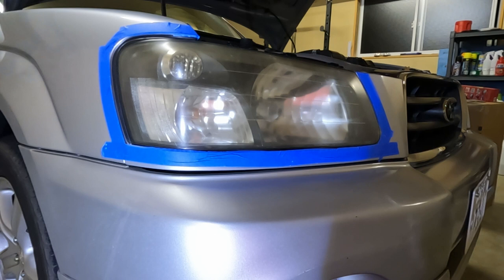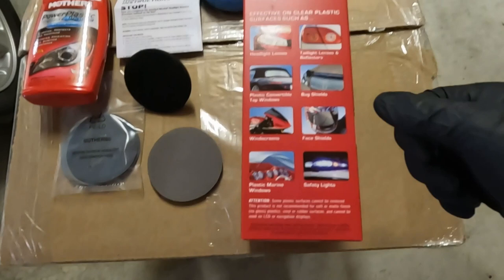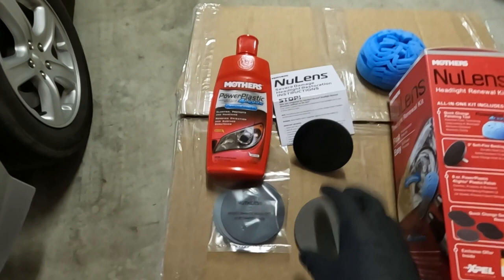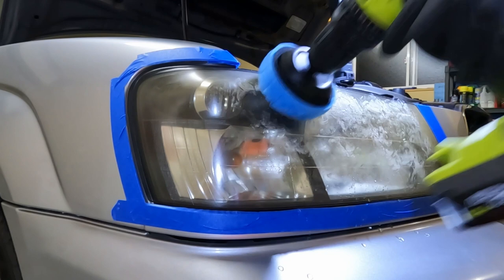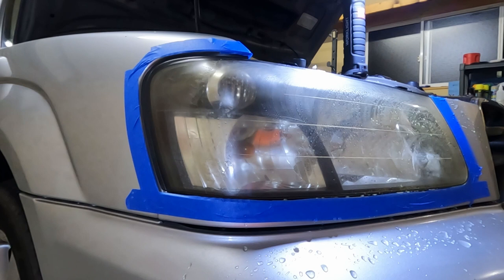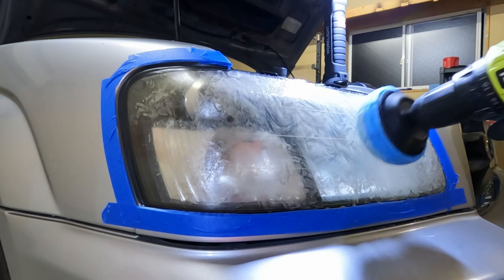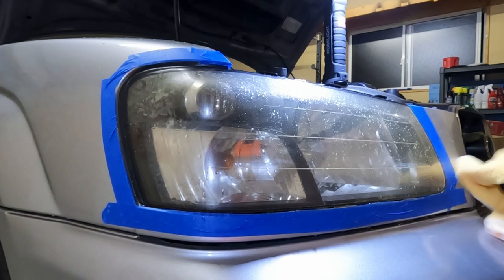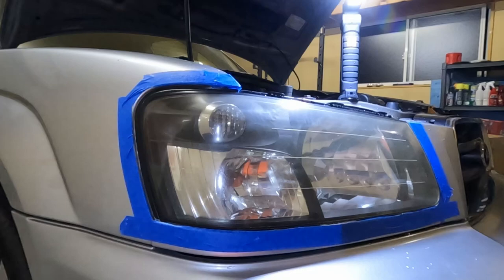Mothers NuLens Headlight Renewal Kit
I’m back with a new video on the Mothers NuLens Headlight Renewal Kit. Tune into the video to see how well this restoration kit works.

Link:
Mothers 07251 NuLens Headlight Renewal Kit, 8 fl. oz.